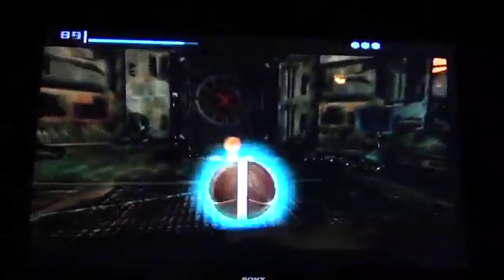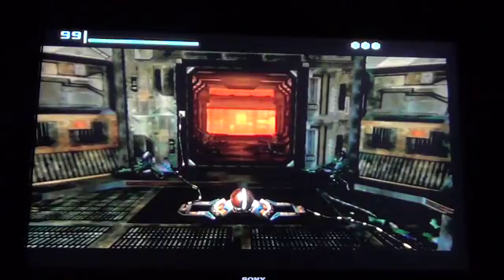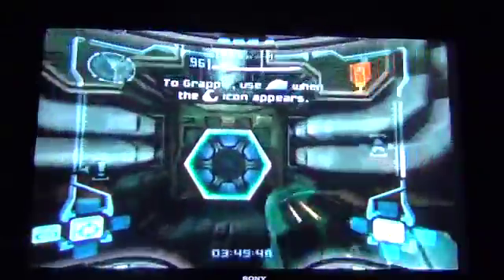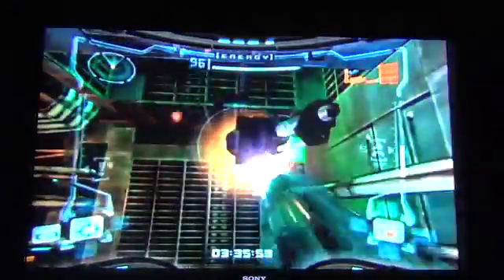Let's play Metroid prime pt 2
2end part to metroid prime
and Happy Vallentines day